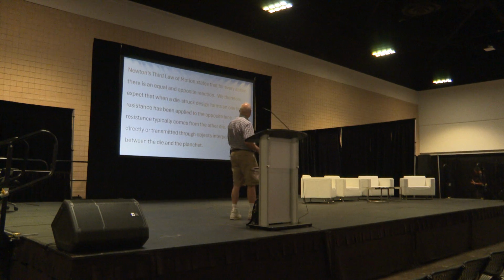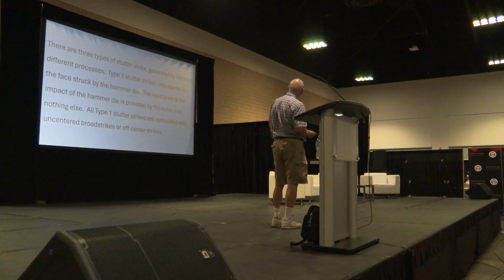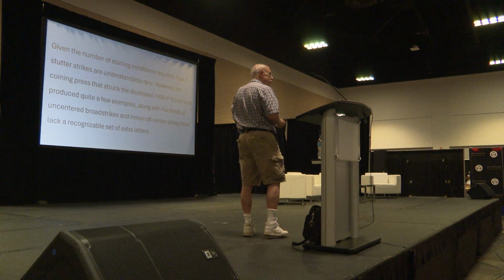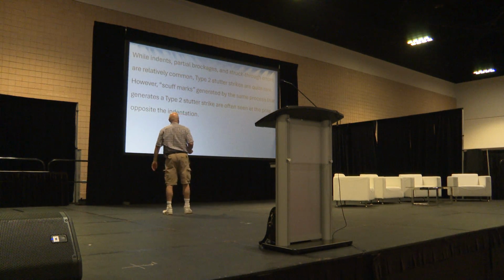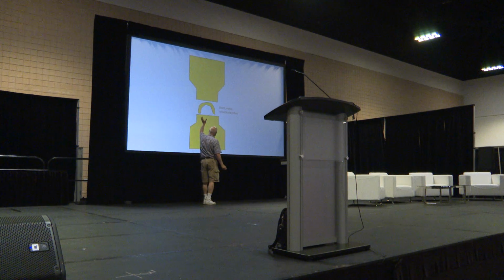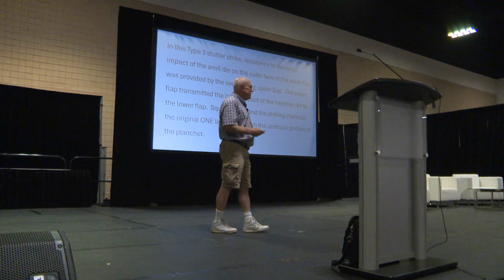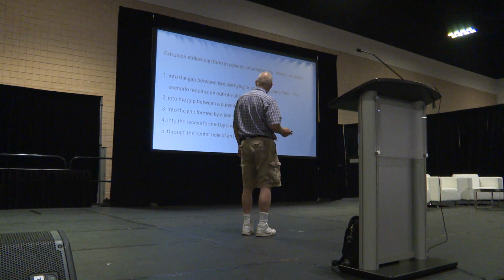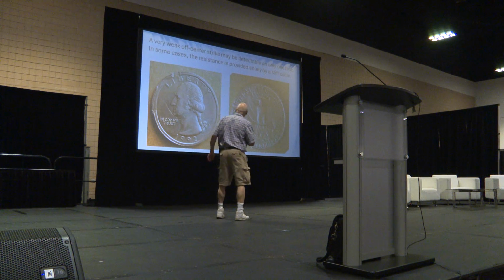GACCS 2024 - Mike Diamond "One Hand Clapping: How Some Errors Sidestep Newton's Laws of Physics"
Mike Diamond gives a lecture at Great American Coin & Collectibles Show in Tampa FL. September 2024.